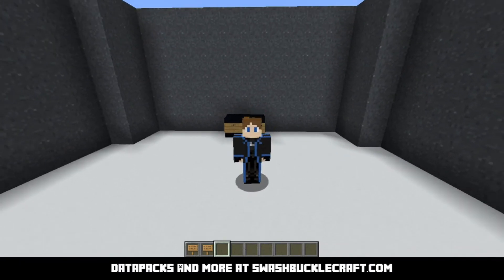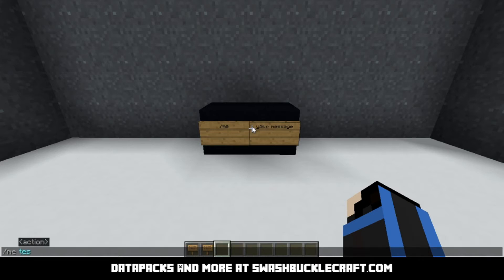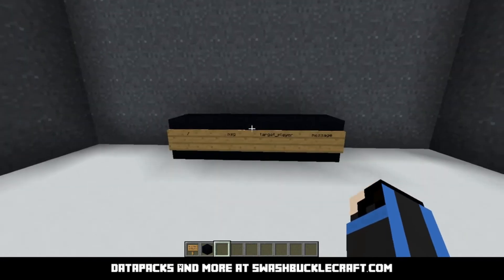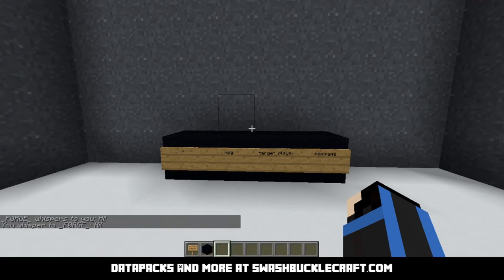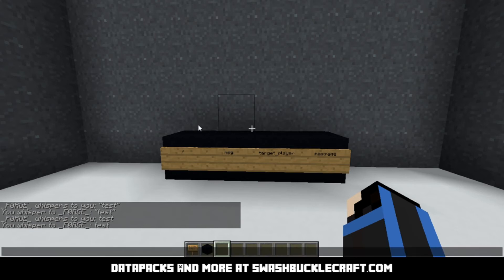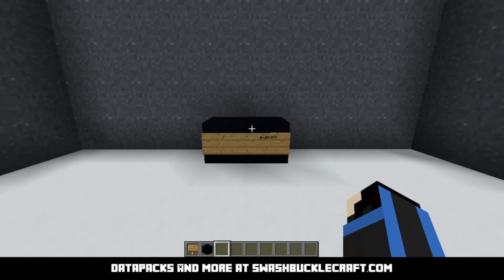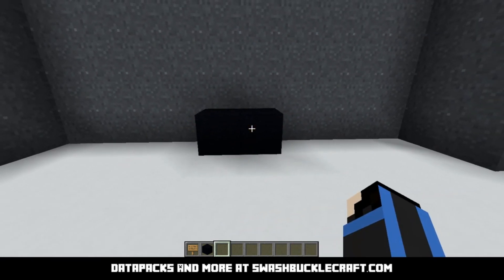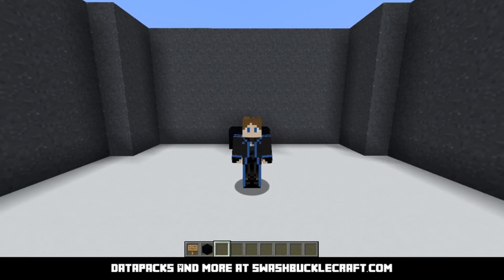Me, Msg, & Publish (1.15-1.16) (Command Tutorial) (All Command Series)